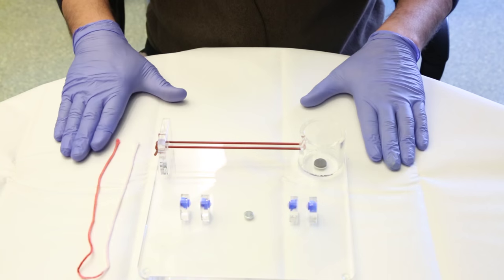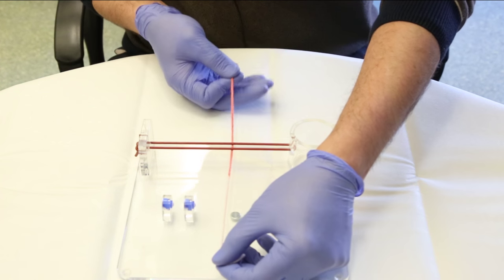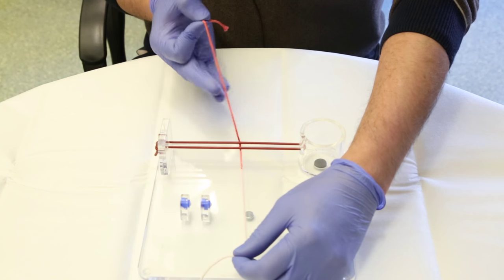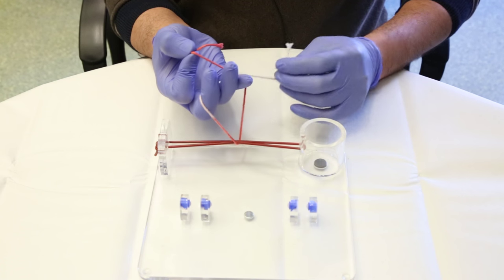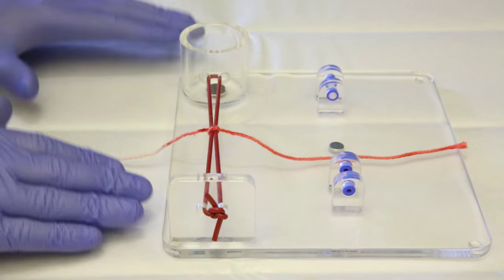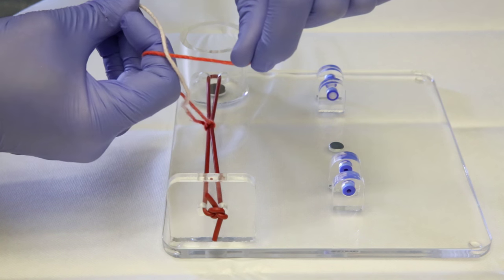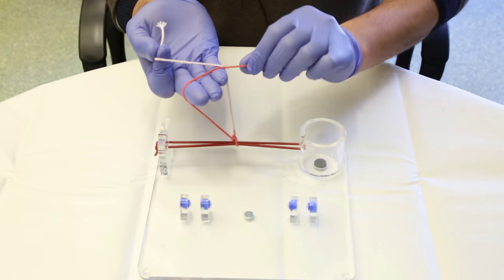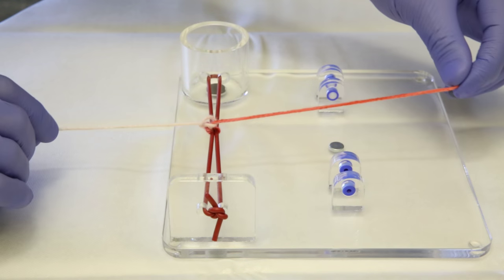How to Tie a Single Hand Surgical Knot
In this video, Mr Hazar Al Furajii explains and demonstrates how to tie a surgical knot.